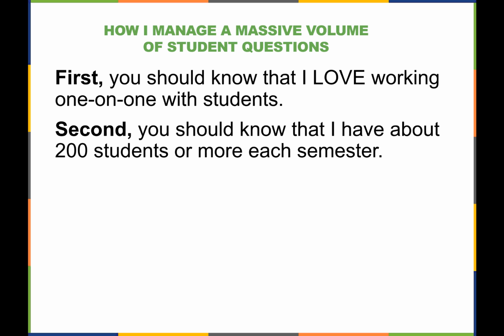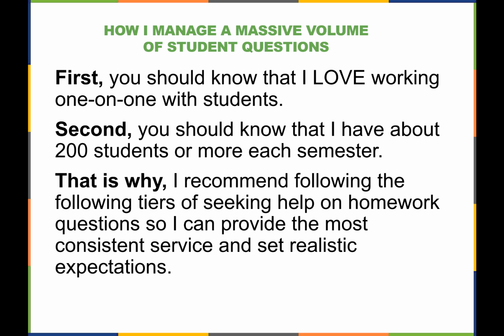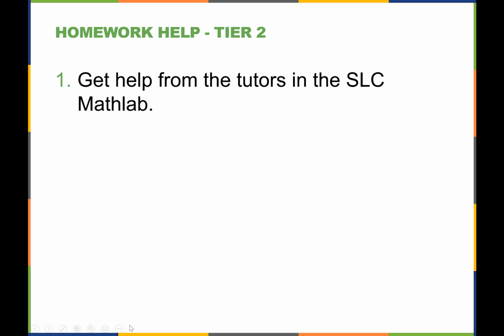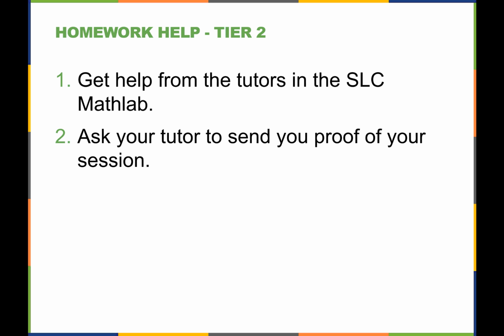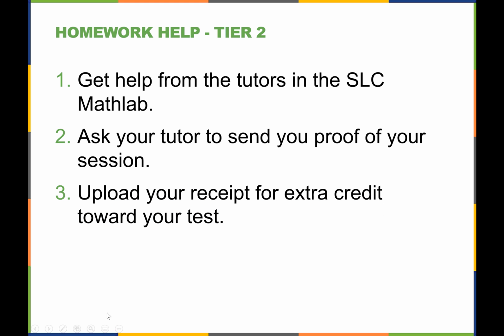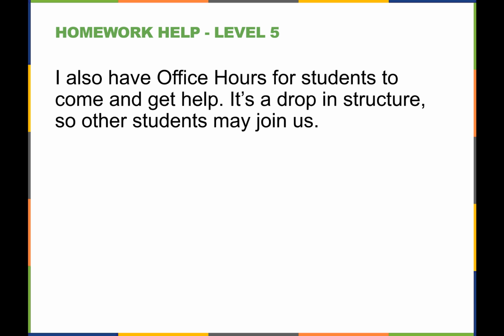How I manage student homework questions with ONLINE students.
In this video, I explain how students' homework questions will be answered and guidelines for getting your questions addressed as quickly as possible.